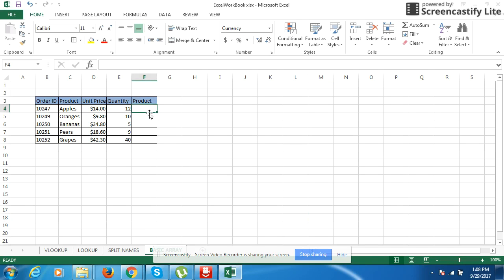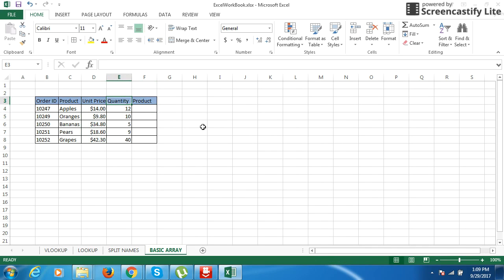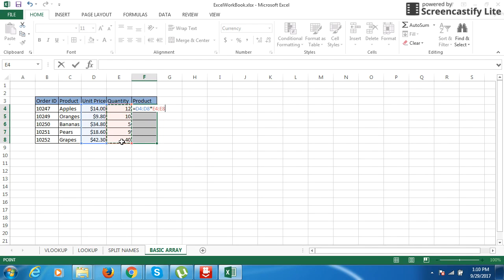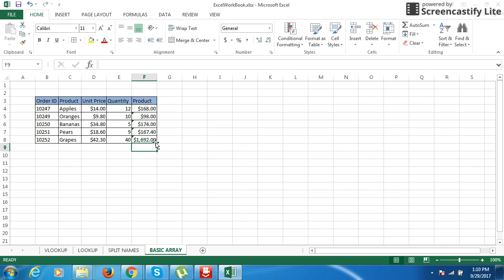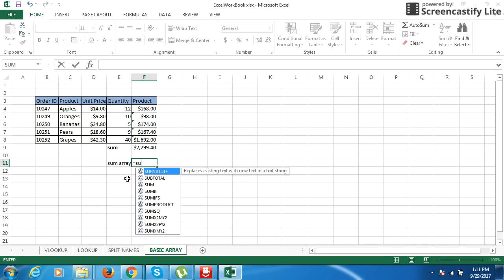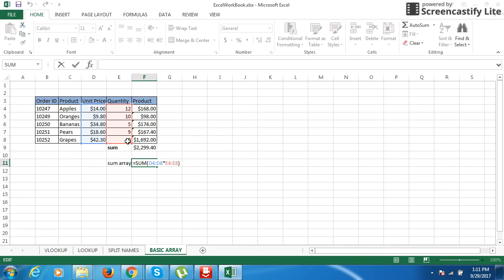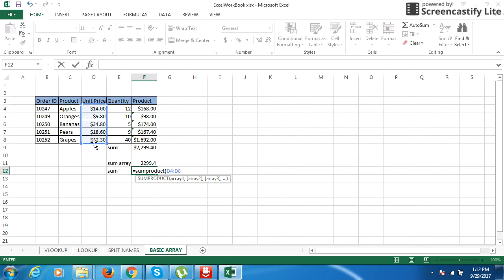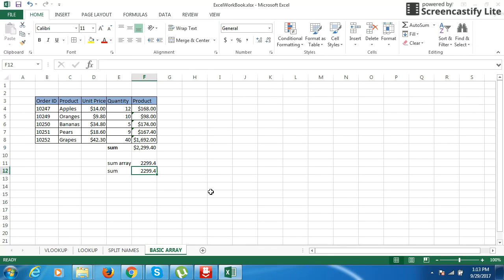Excel Array #1 BASIC ARRAY FUNCTION SUM SUM PRODUCT (Ctrl + Shift + Enter) | Excel Tips